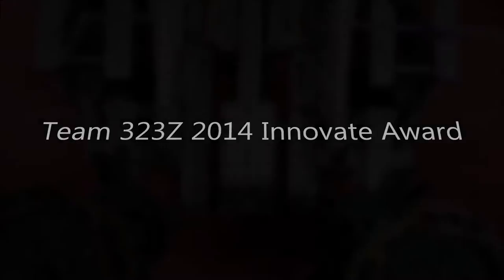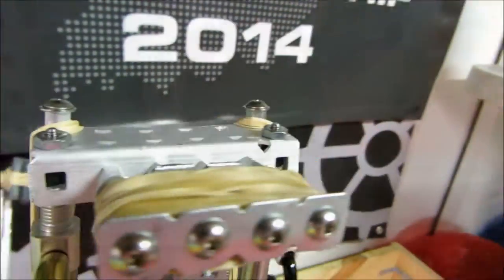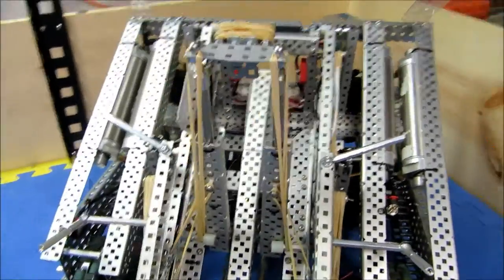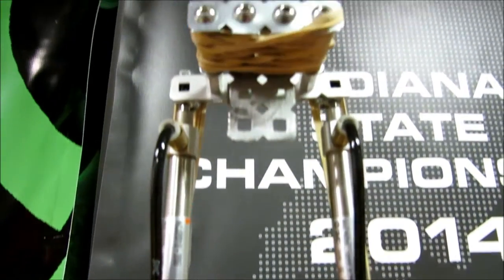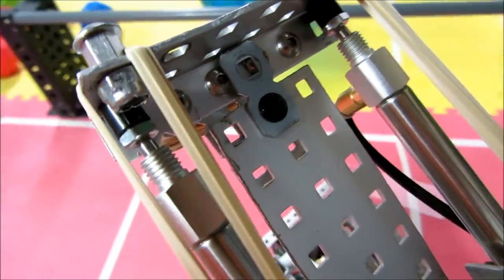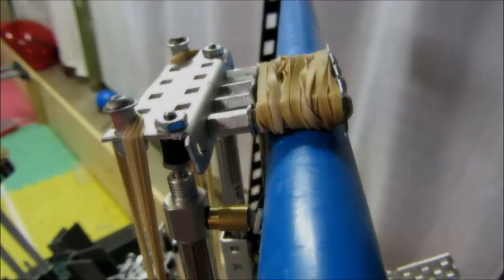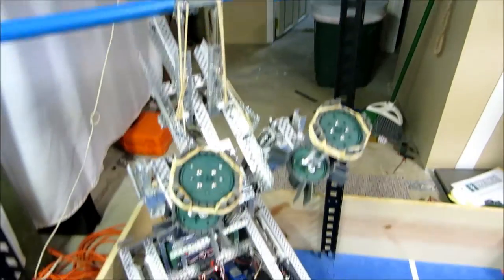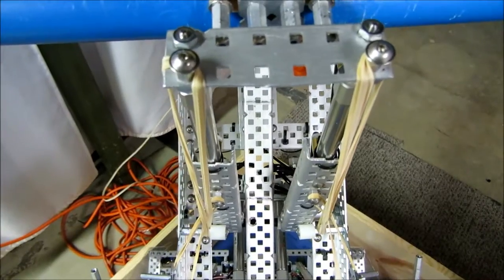Team 323Z 2014 Innovate Award (Pneumatic Hang)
(This is still a work in progress).

Hope you like our hanging!